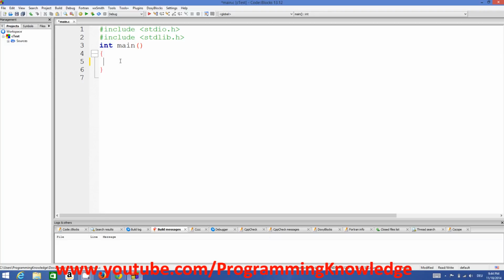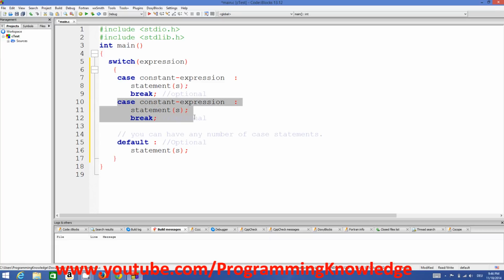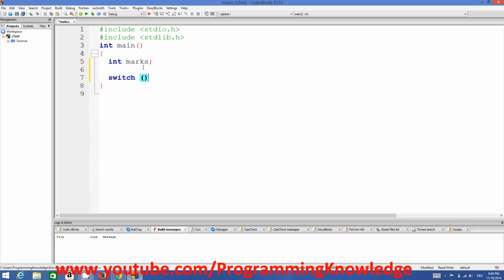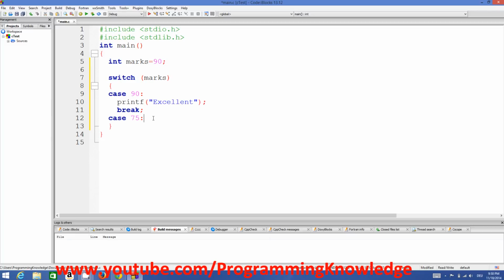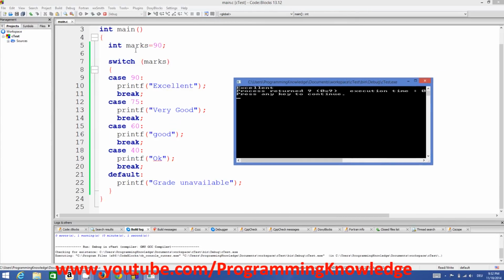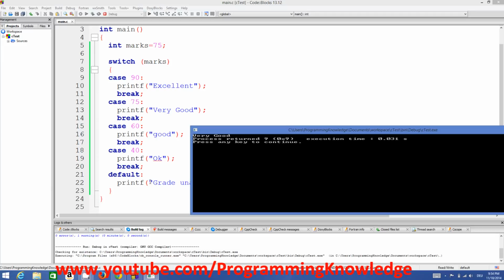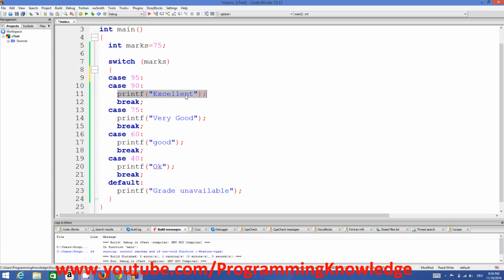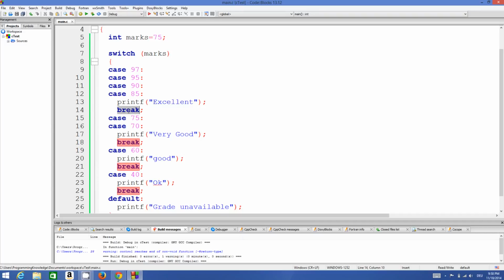10 - Switch Statement in C